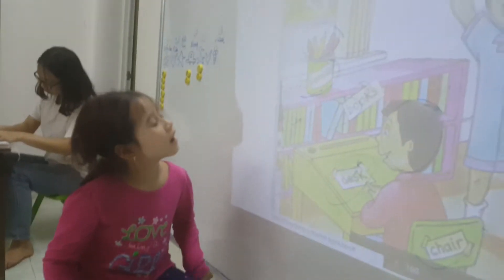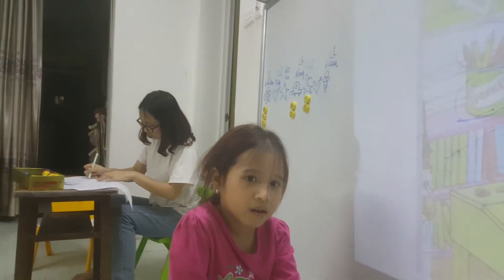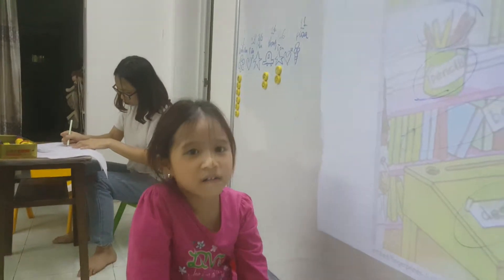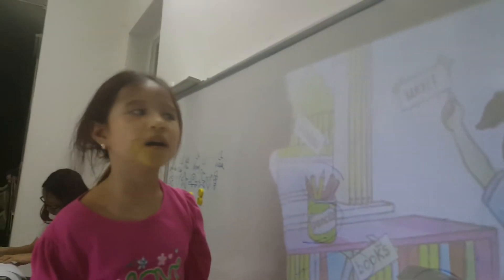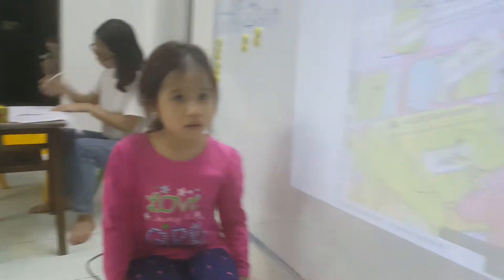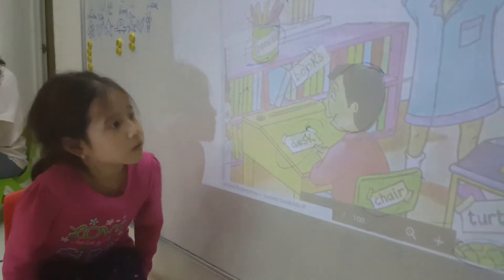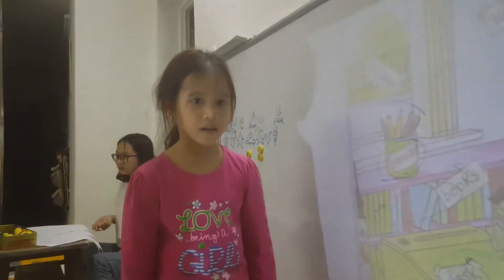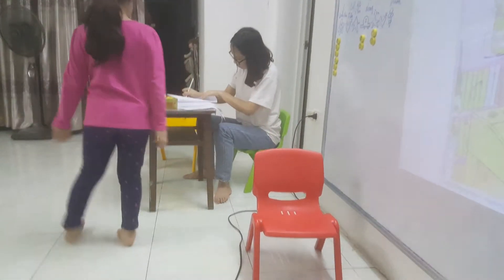Picture description - Tien - ms Jenny's class